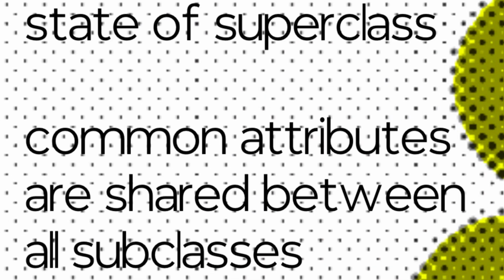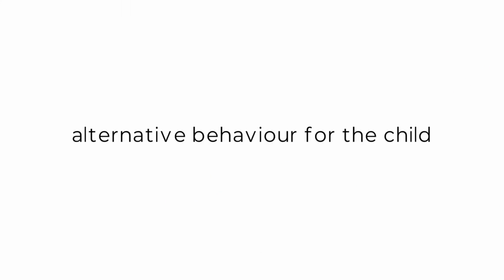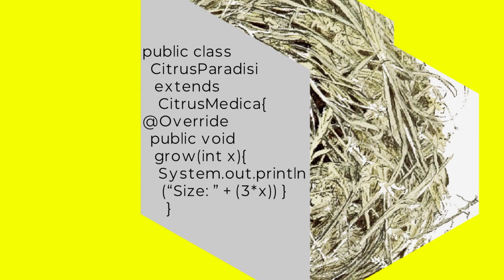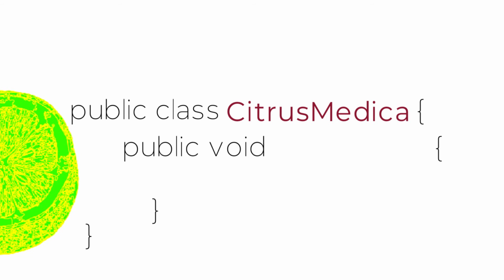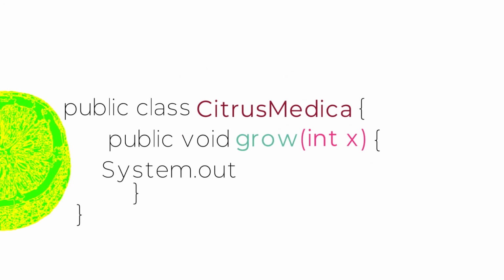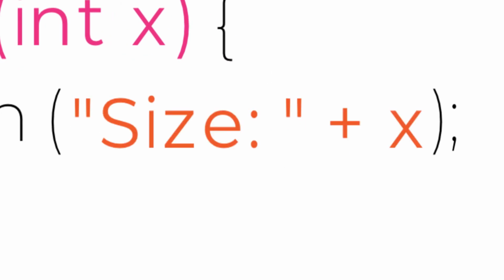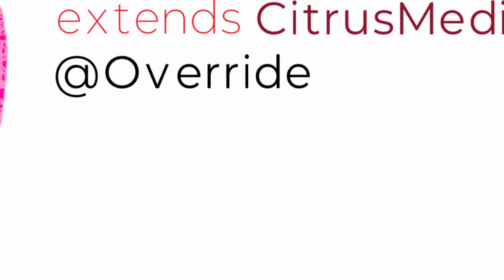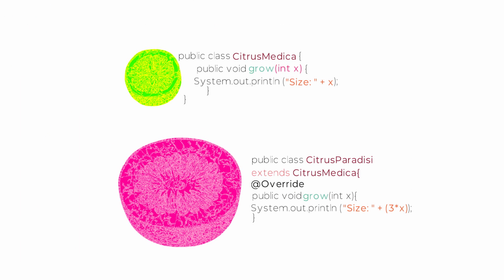What a Citrus Paradisi, Object Oriented Programming and Java have in common?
Join me on my picturesque journey teaching visual learners, young and old learners and all others, how to read, understand and write code in Java. What to expect in the next six minutes? A visual story about the design pattern of parent and child classes in Object Oriented Programming, Citrus hybrids and their SuperClass. Drawing analogy between inheritance relationship and fossil botany.

Making basic knowledge of computer science accessible for most people without a specific background in informatics or IT.

Watch, Listen and Learn with Dr Auryn.